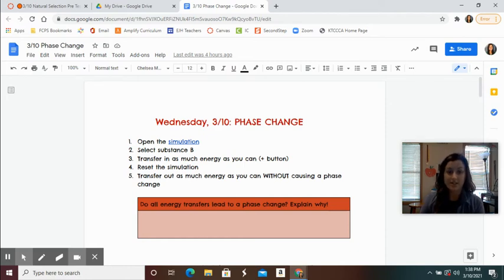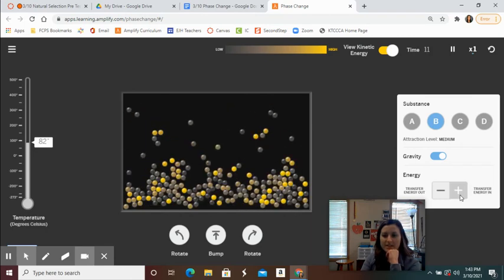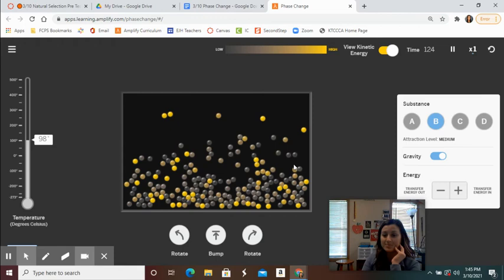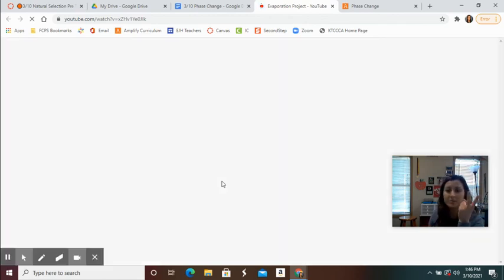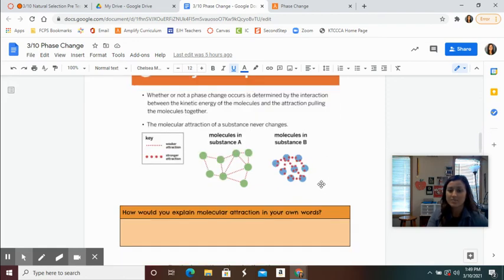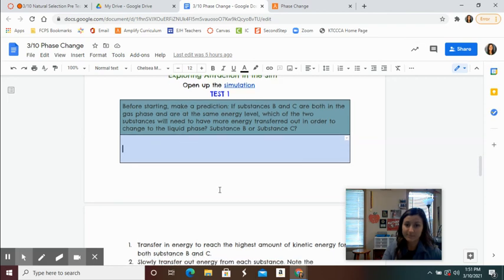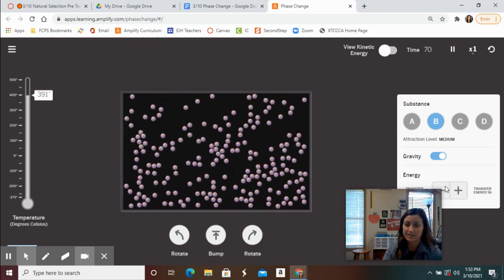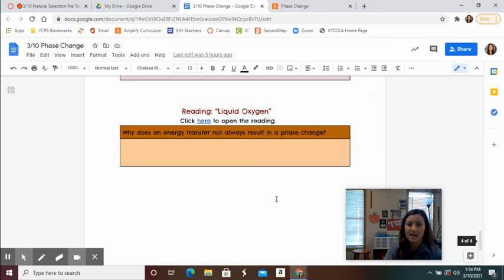3/10 Phase Change